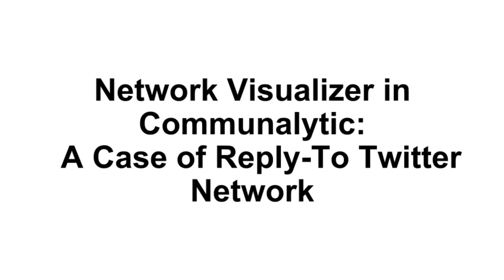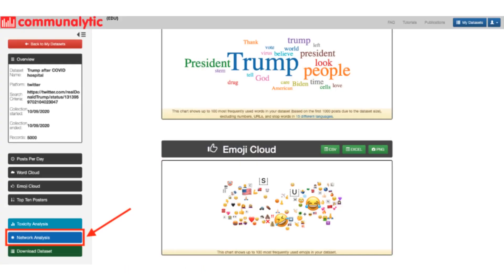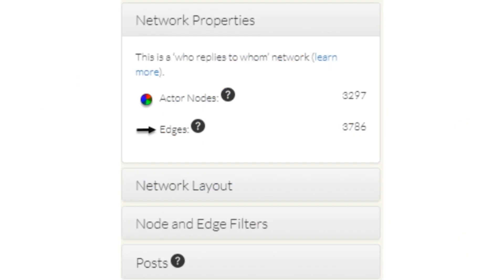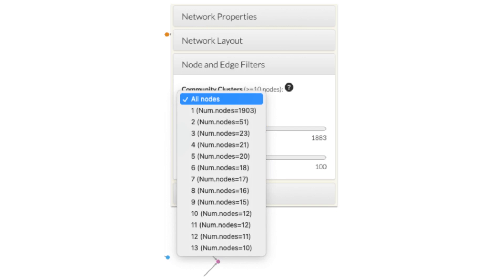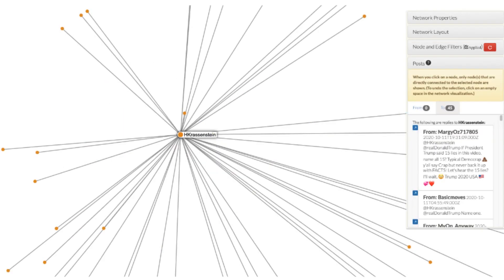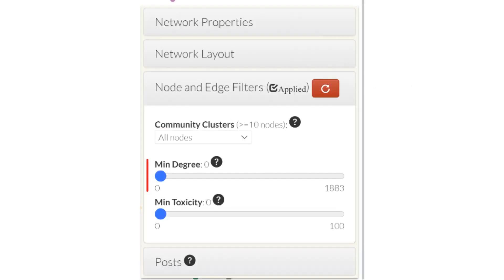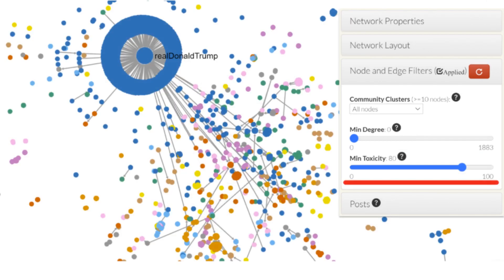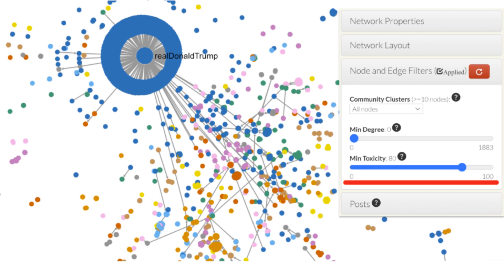Network Visualizer in Communalytic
This tutorial shows how to use the built-in network visualizer in Communalytic based on a sample dataset from Twitter.